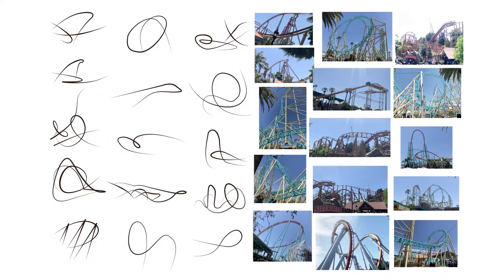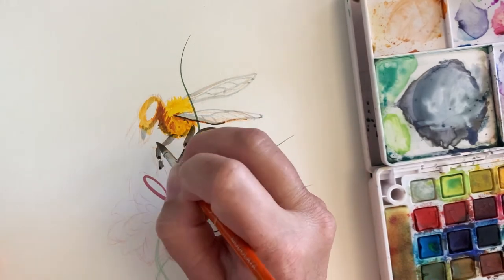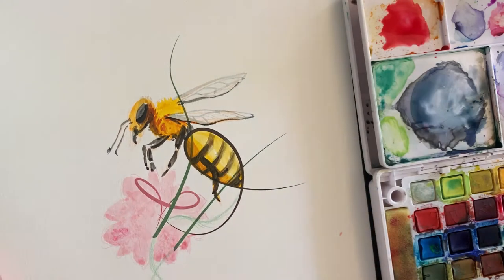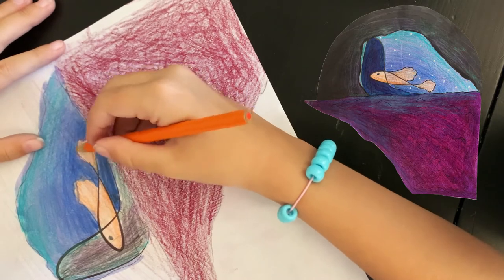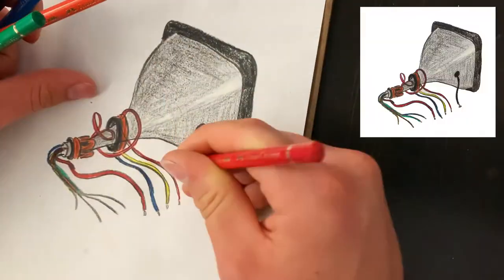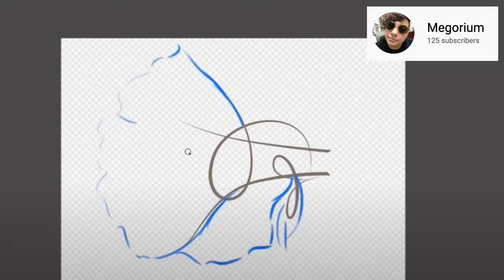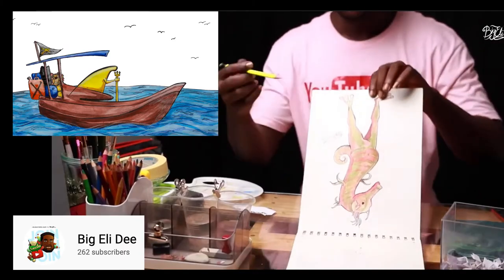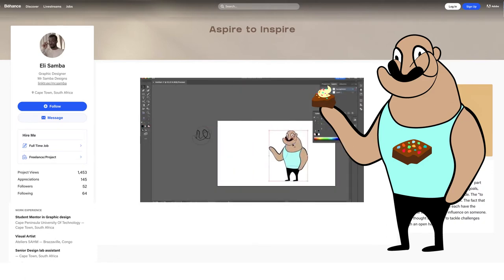Drawing from Squiggles made by roller coasters: A Guild Collaboration!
We love ProductionCrate.com